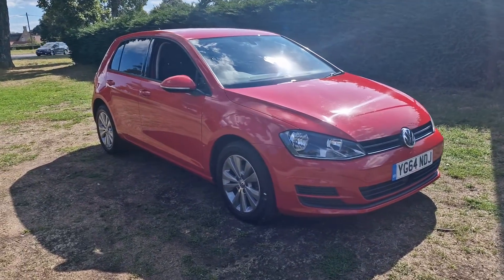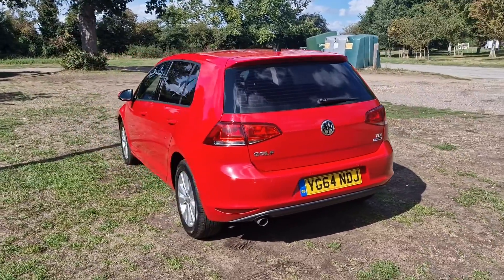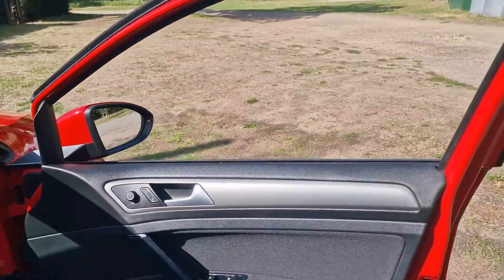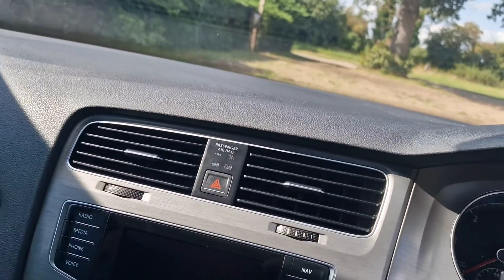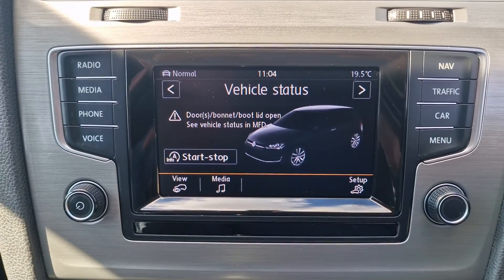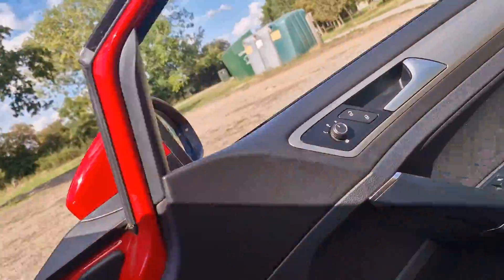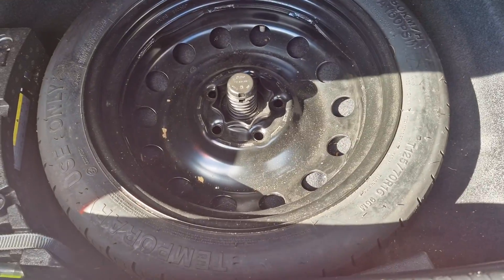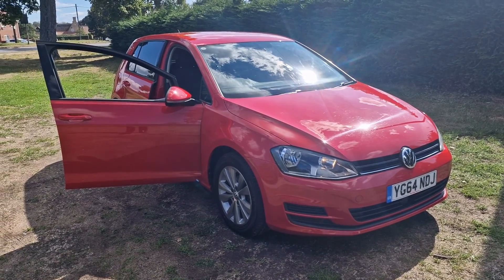1 September 2022